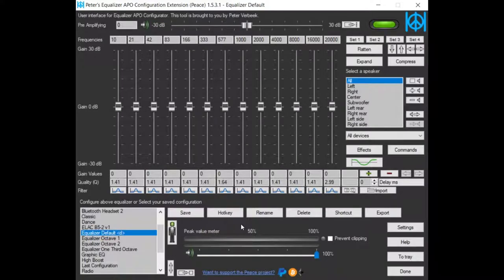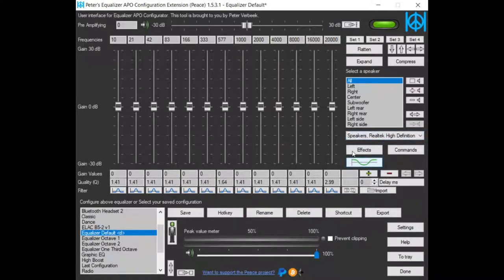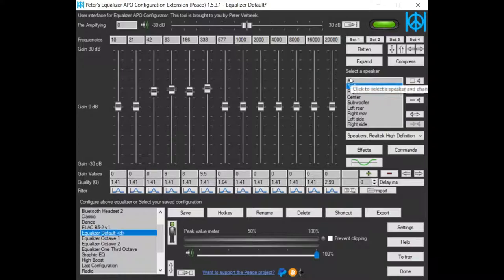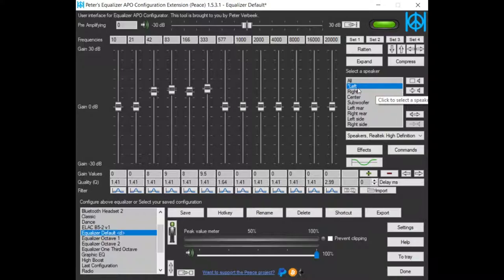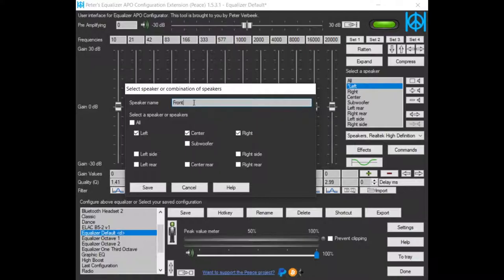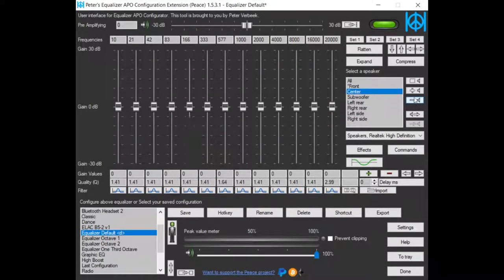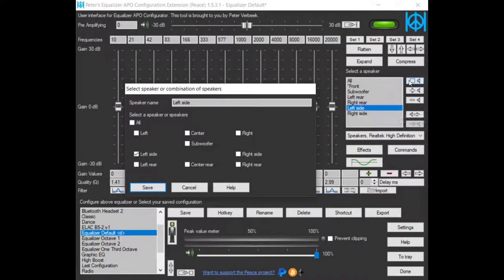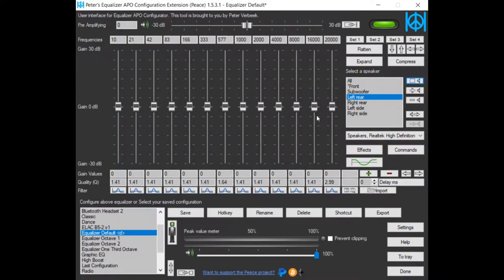Peace Equalizer - Tutorial 9 Equalizing speakers or a combination of speakers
Tutorial to equalize one speaker or a combination of speakers

0:00 Intro
0:15 Peace equalizes all speakers and all devices, the default setting of Equalizer APO
0:26 Equalizing left speaker only after selecting the speakers device
0:53 Example: Equalizing the front speakers only
1:42 Example: Equalizing rear and side speakers only
2:17 Outro